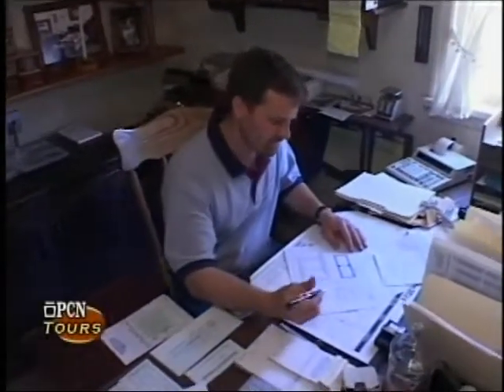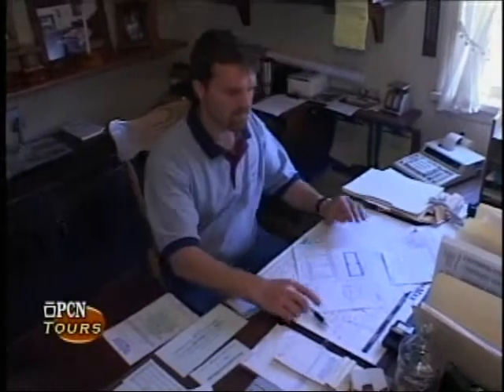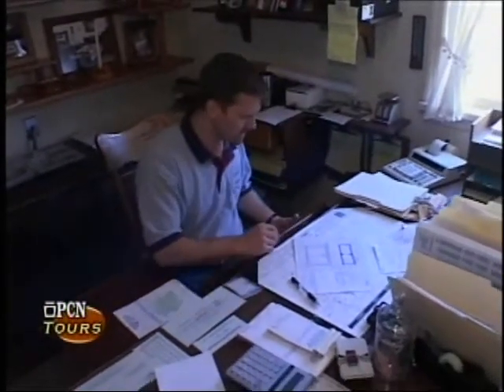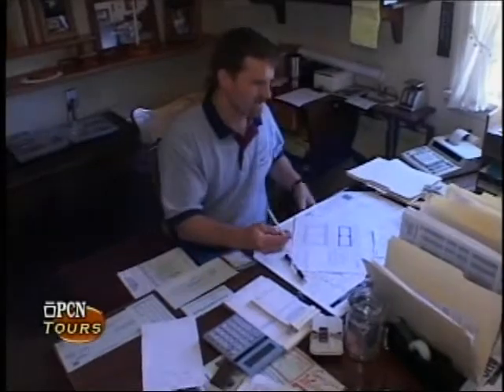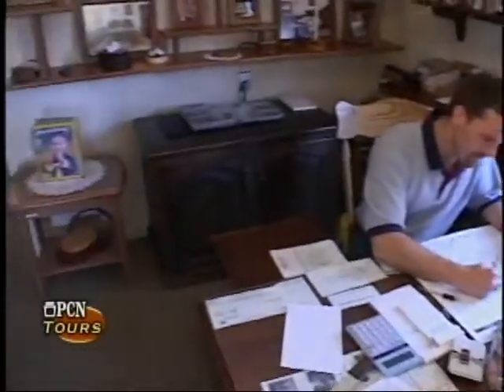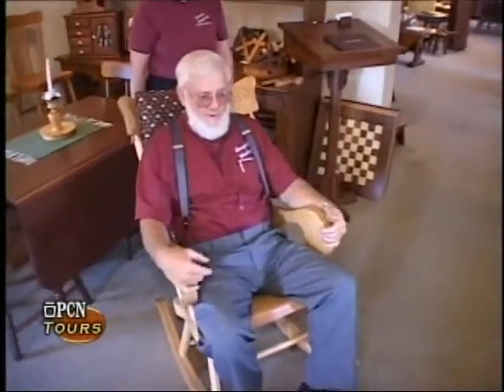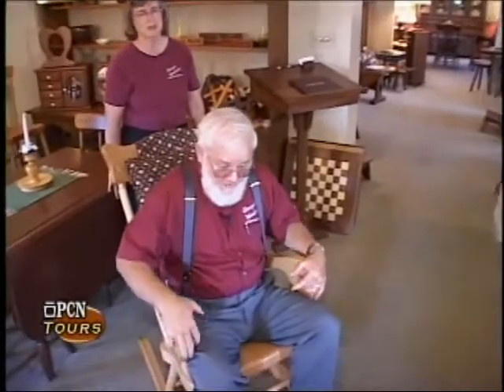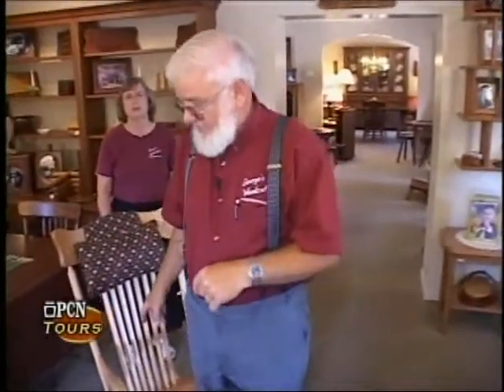Introduction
Building tomorrows antiques today.

Everything we make is solid wood, including drawer bottoms and cabinet backs, as the lumber comes from the tree. Our furniture is built to last..not just for several years, but for several generations!